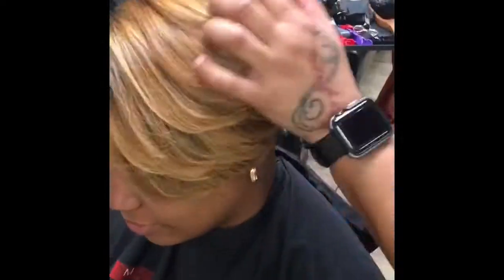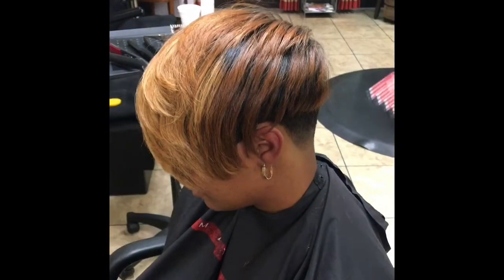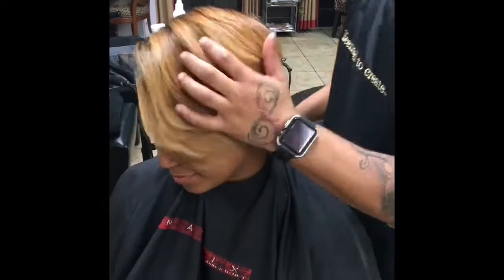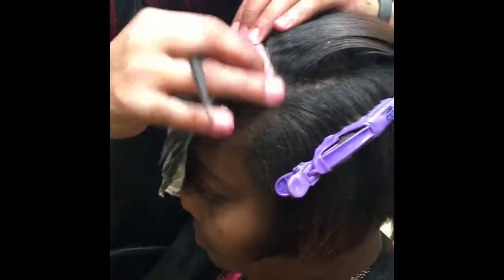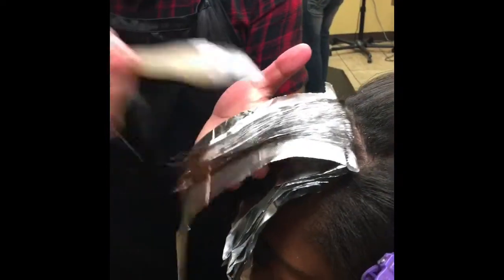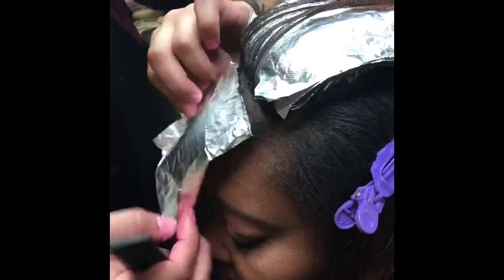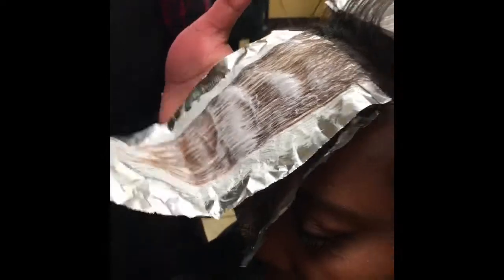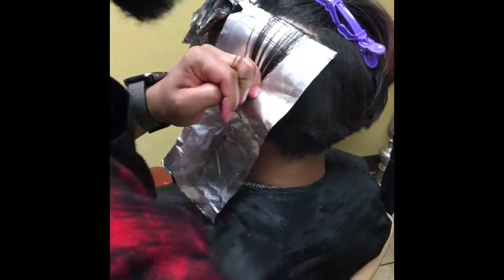Color and highlights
This is a video of a color and cut i did on both my clients. Some of my favorite things to do in the salon!